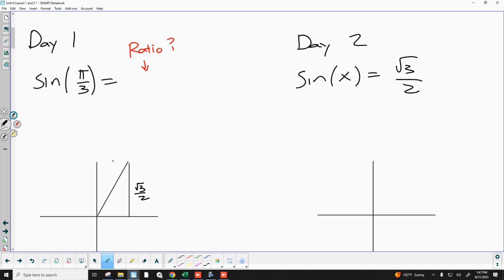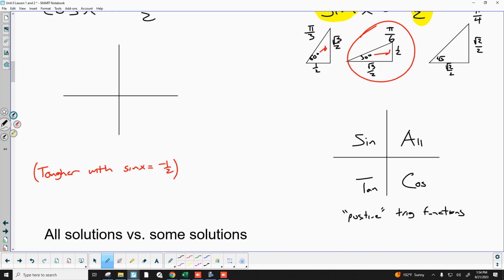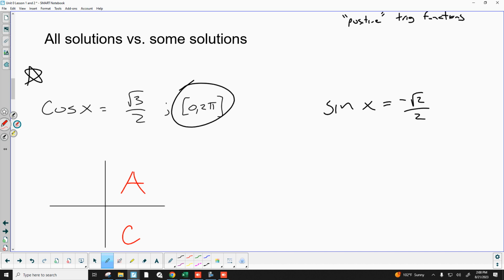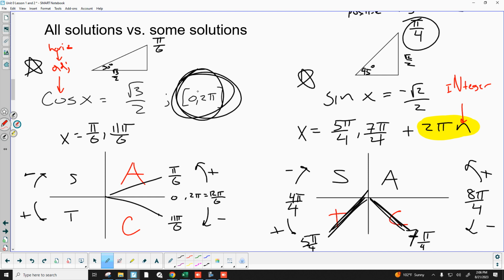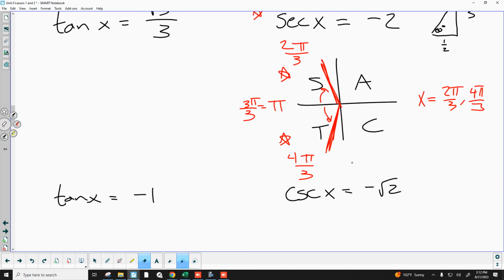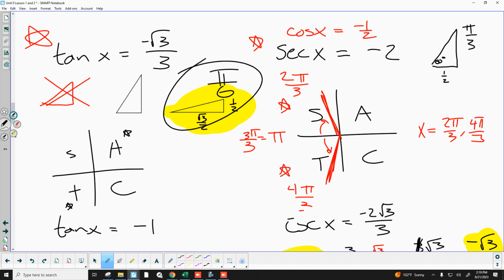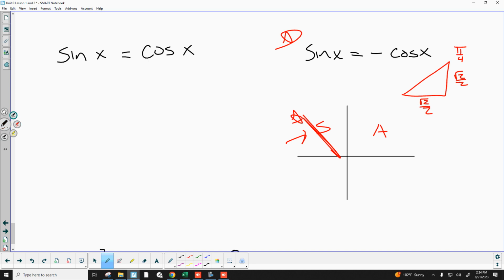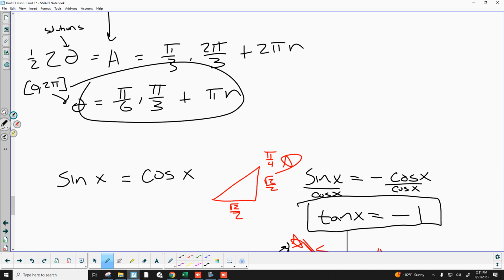AP CALC - Review of Solving Trig Equations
AP CALC - Crash course of Solving Trig Equations